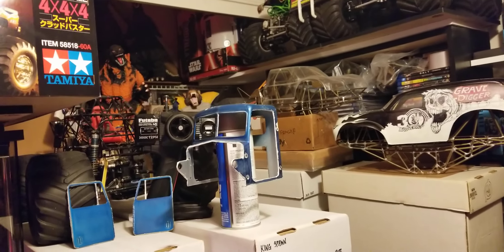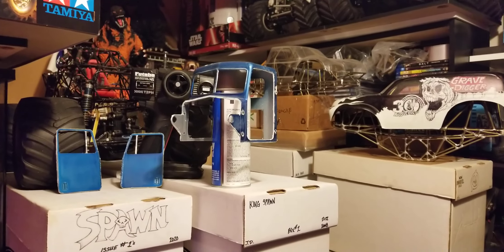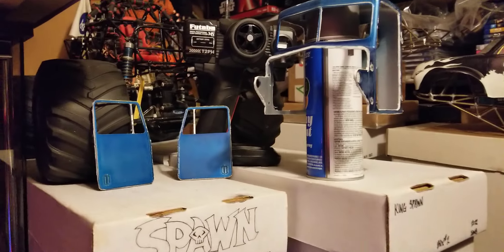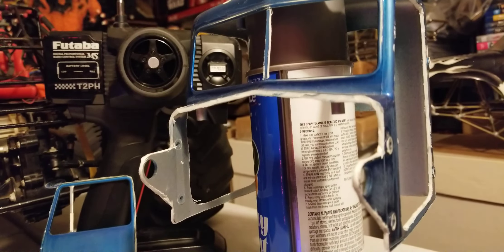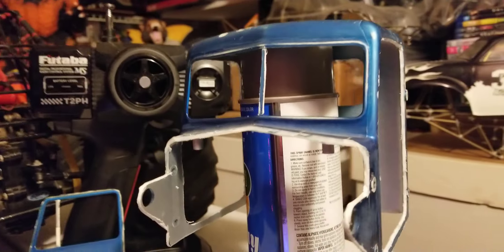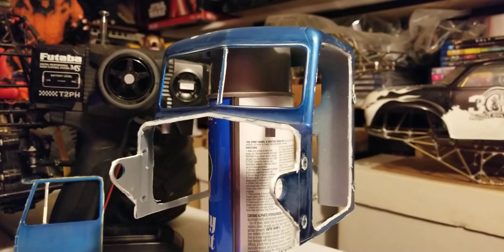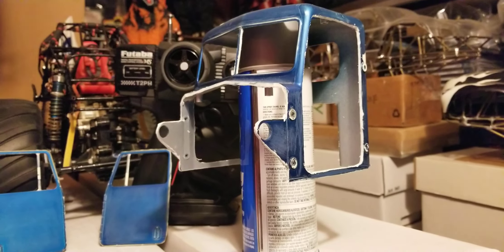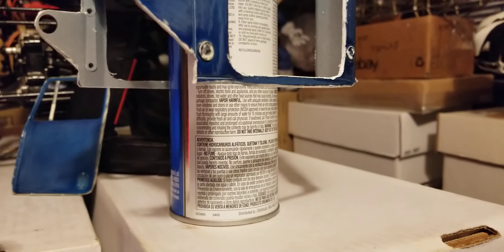Tamiya Juggernaut#2 Bullhead Super Pete Replica Tuber RC Body Update.11/22/2022